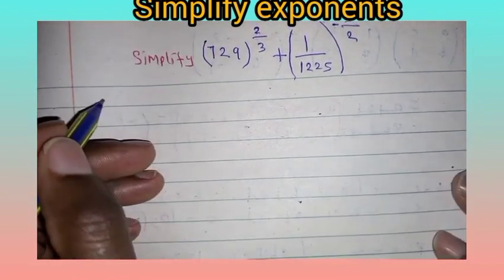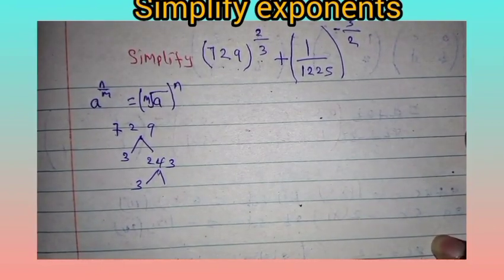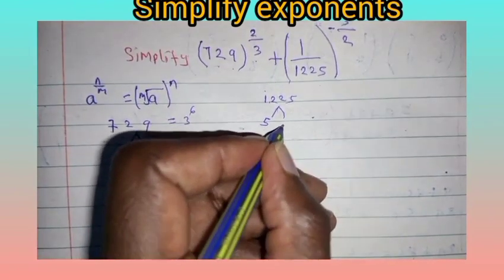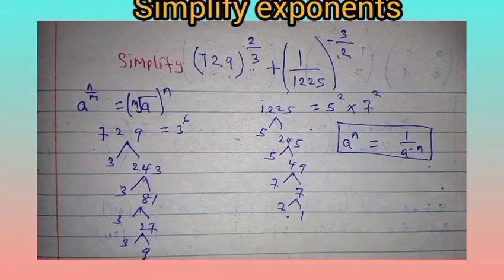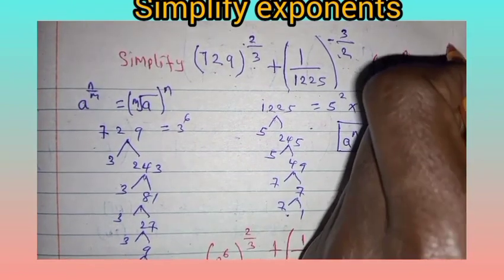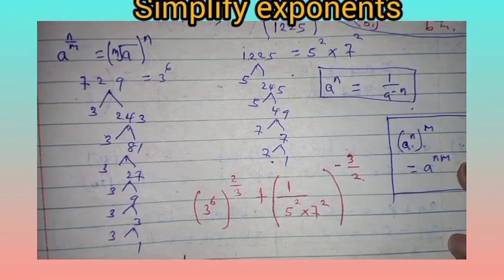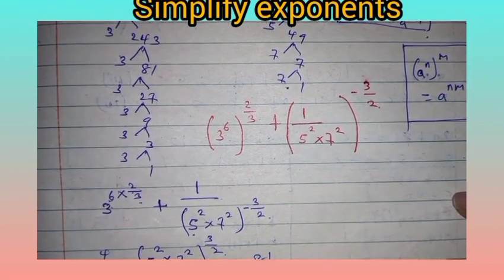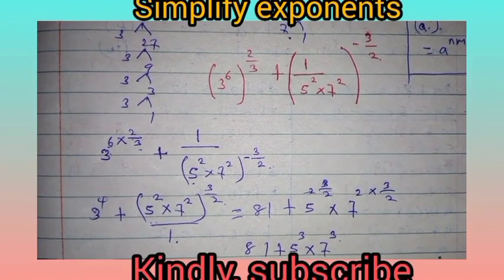How to simplify a nice exponents question